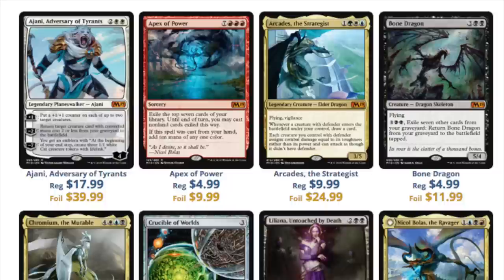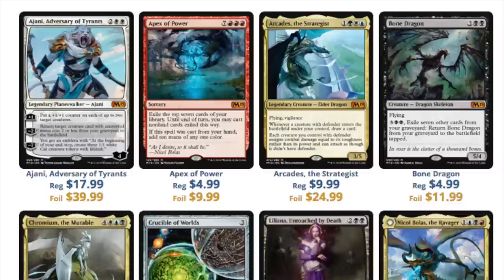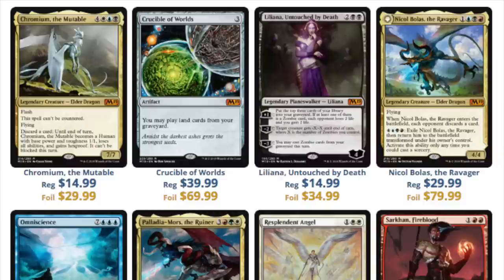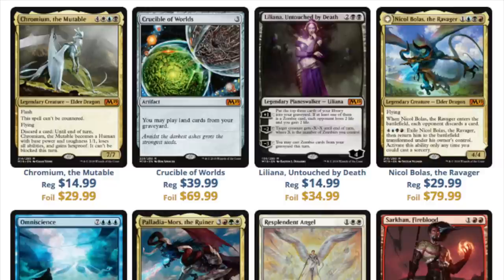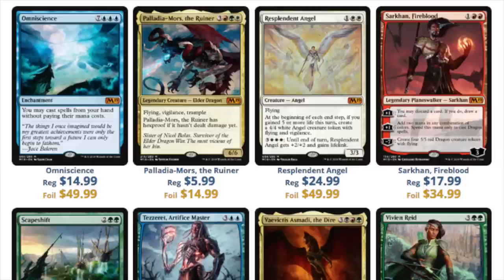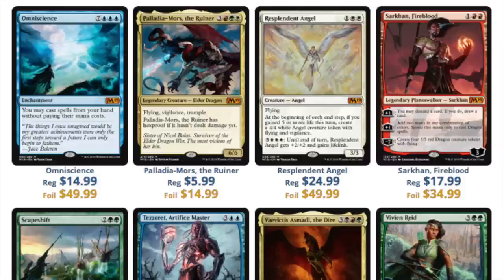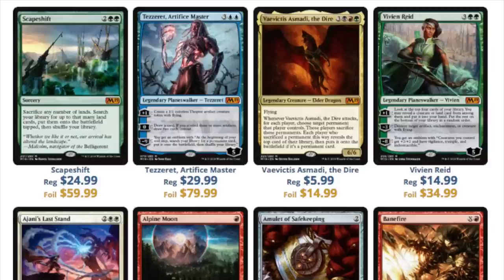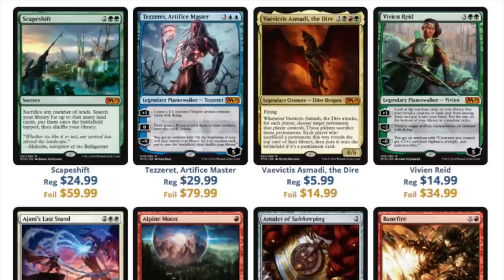ALL 16 M19 Mythics : Magic the Gathering Cards